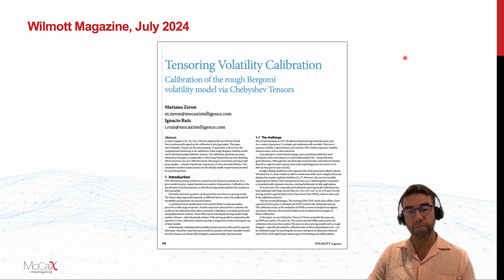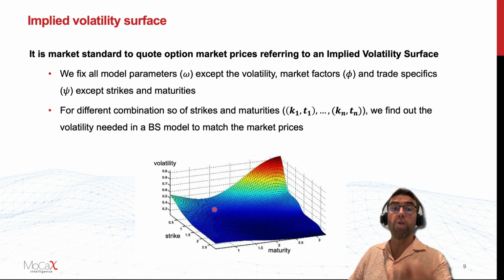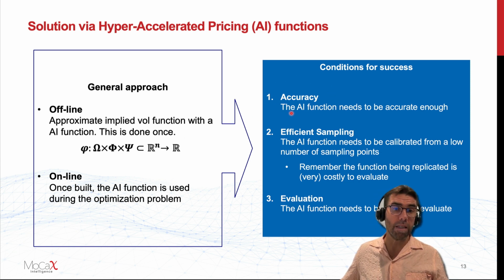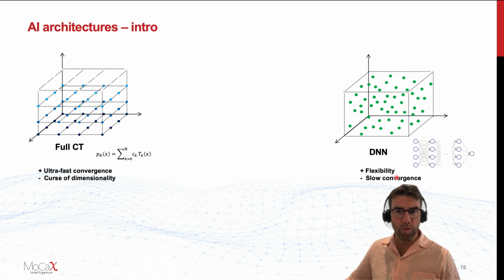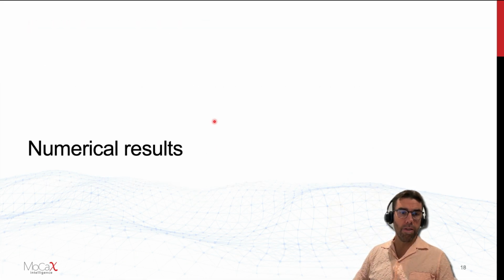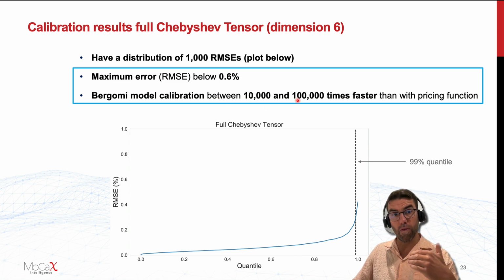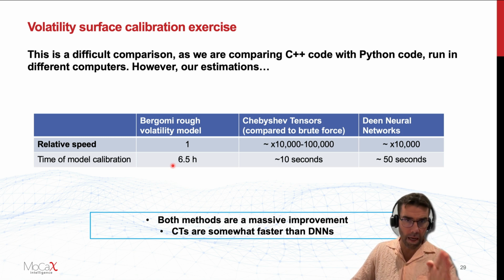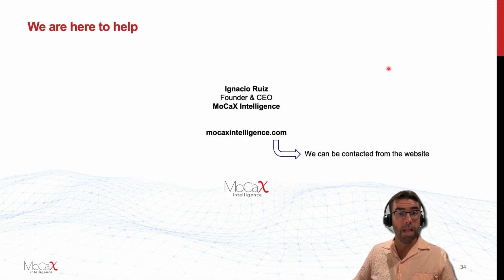Calibration of Exotic Pricing Models with AI & Machine Learning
This presentation shows how we can use AI & ML structures like Deep Neural Networks (DNN) and Chebyshev Tensors to improve substantially the computational performance of the calibration of exotic pricing models.

1. The computational challenge of calibrating exotic pricing models
2. How this challenge can be improved substantially with AI functions like DNNs and Chebyshev Tensors
3. Fundamentals of DNNs and Chebyshev Tensors
4. Results with a Bergomi rough volatility model
5. Comparison between DNNs and Chebyshev Tensor results